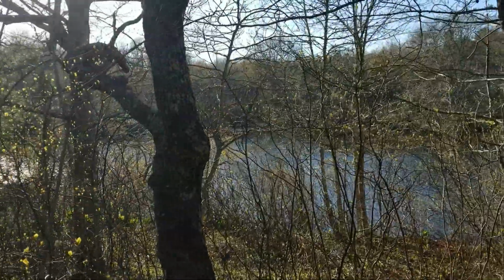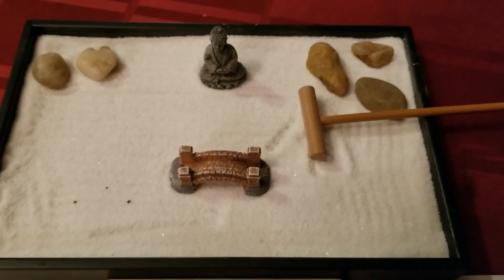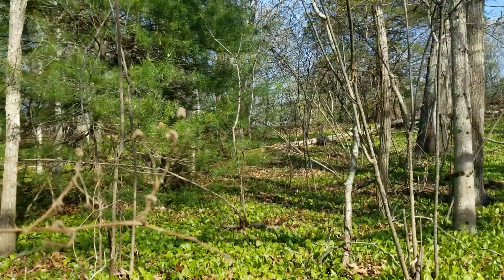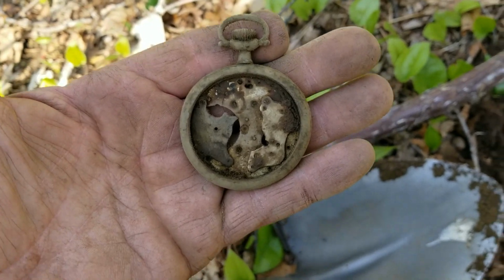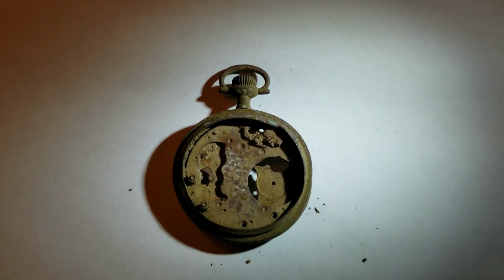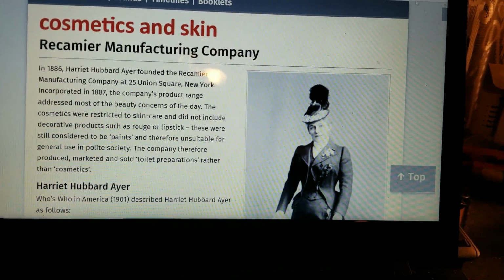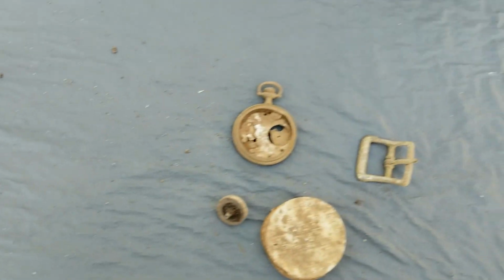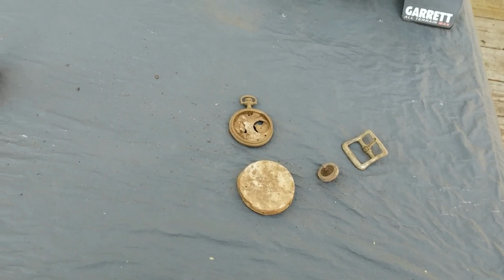2 buckets....1 site. The drought is broken.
A quick vid of 2 x hunts I did this week at the same site. I had scouted this site during winter but was still frozen and found it through a picture in the local post office and a little research. Thanks for the visit :)